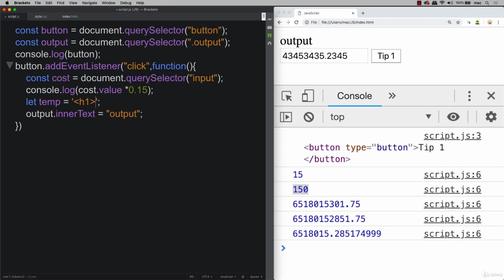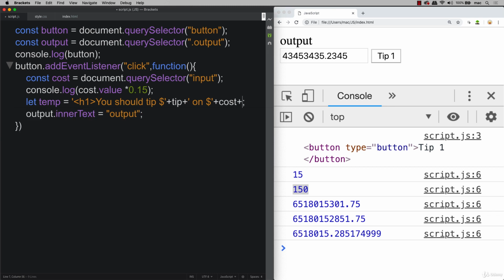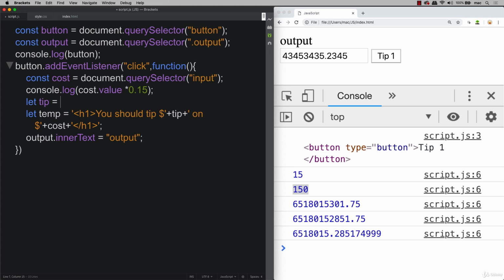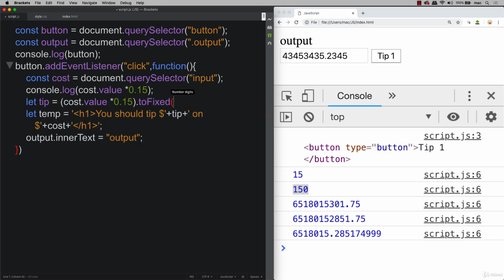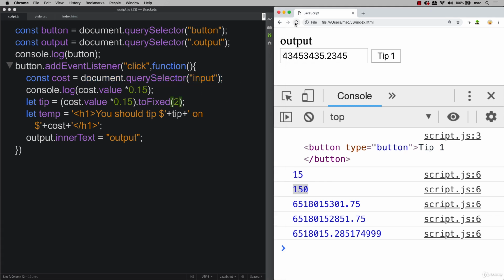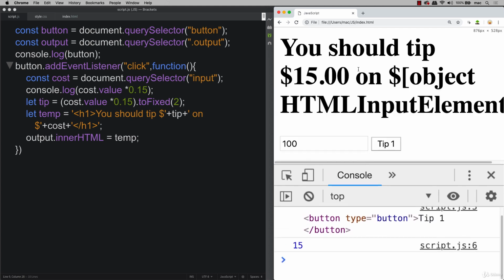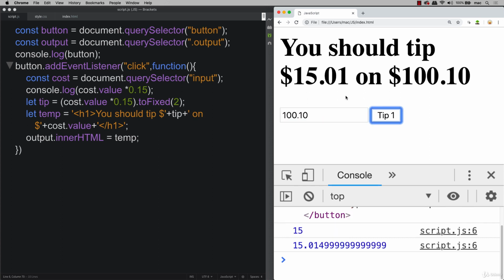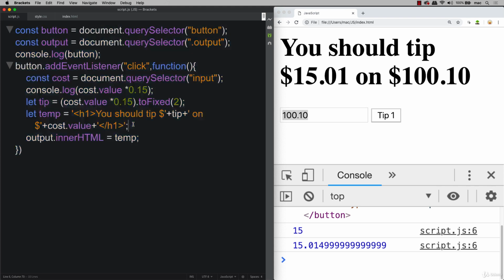55 Modern JavaScript 05 007 Tweak and Adjust output